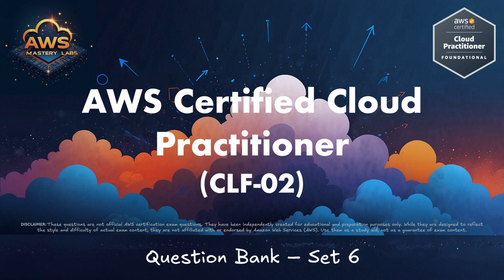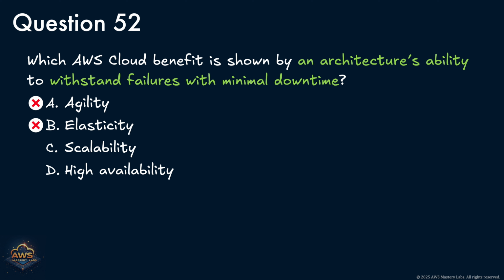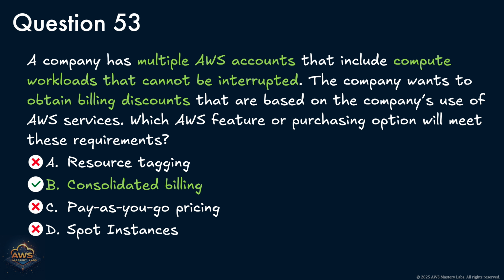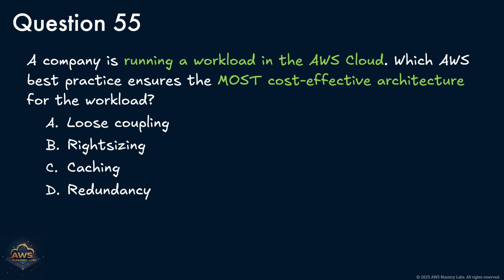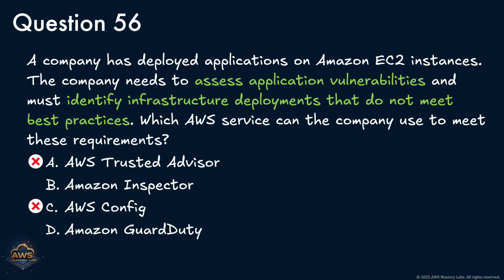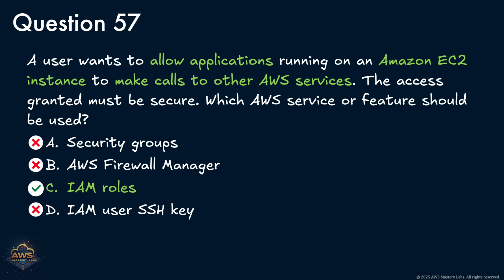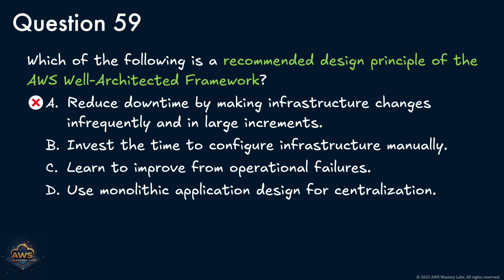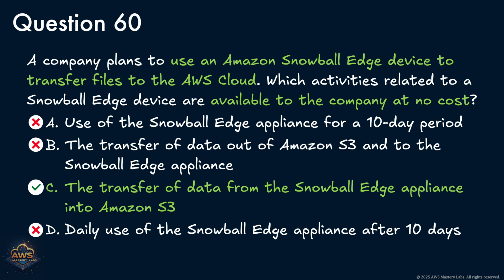CLF-C02 | Practice Questions | Set 6 | AWS Certified Cloud Practitioner - Foundational